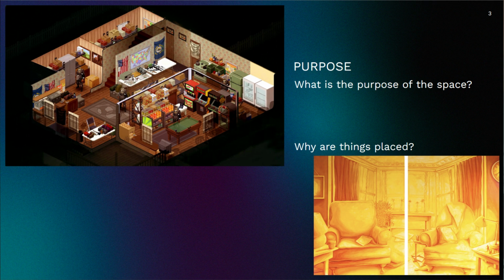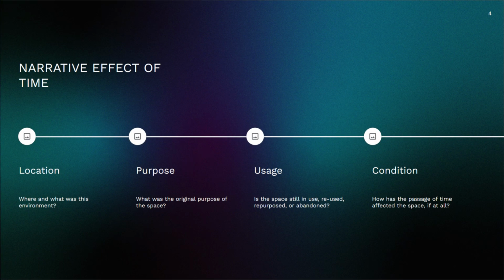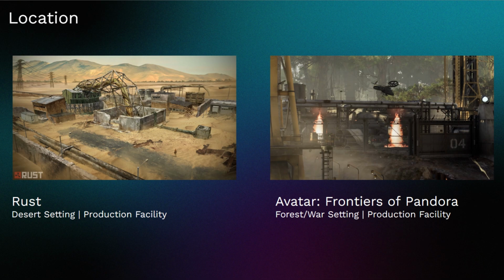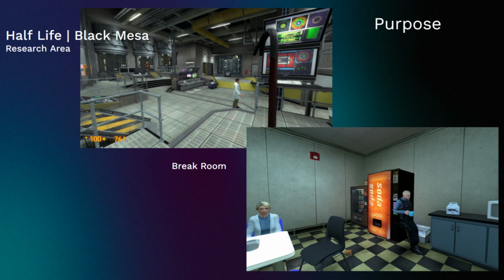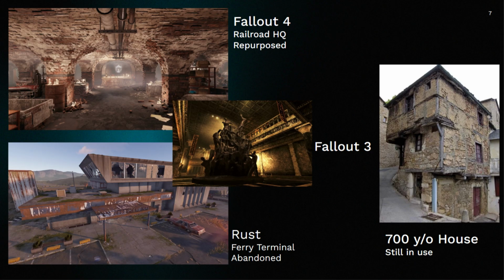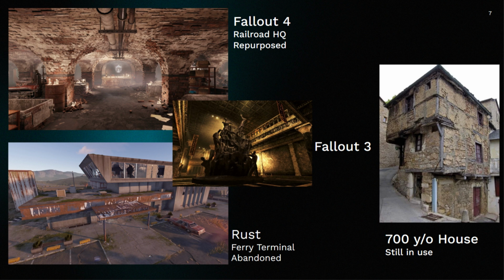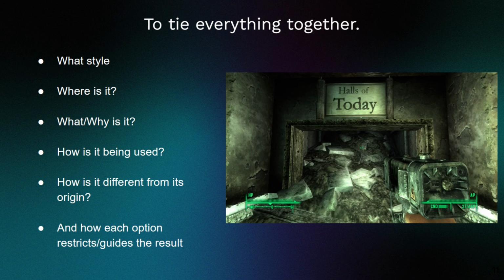Environmental Narrative and its effects on Immersion - Liam Alexiou